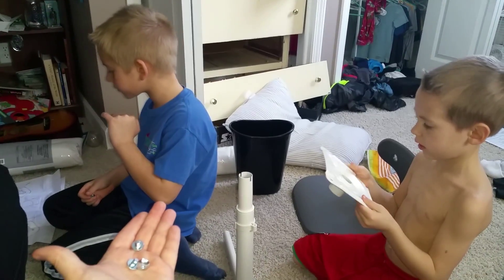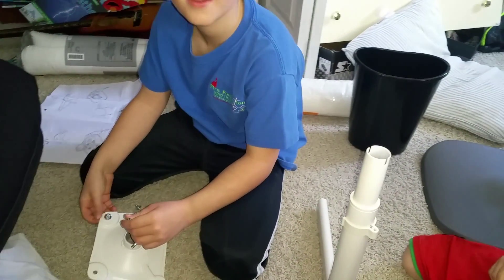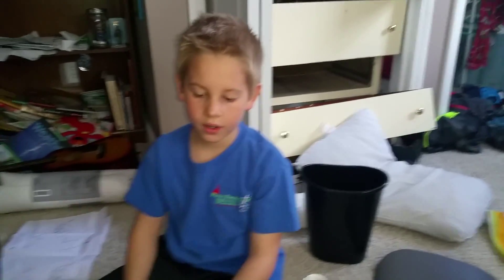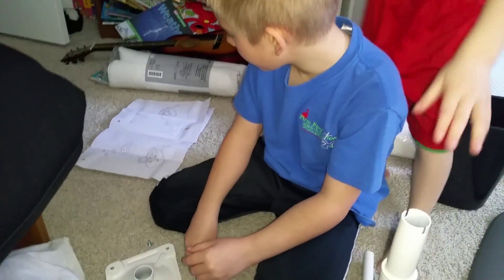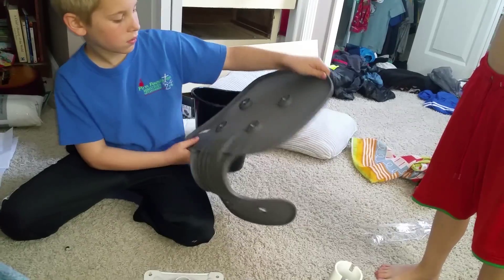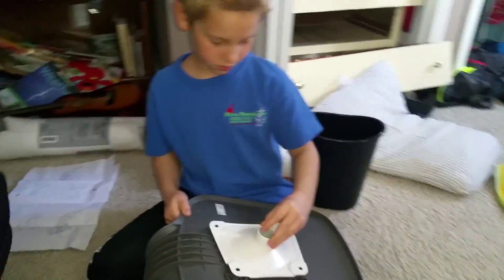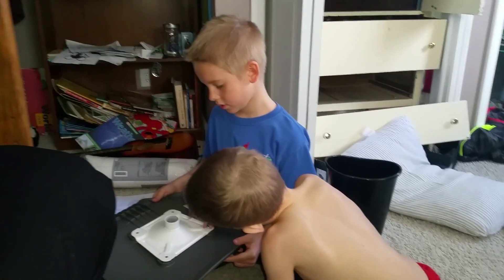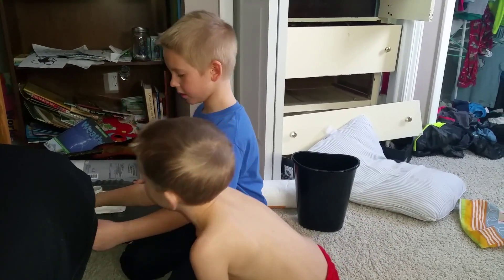Building a chair.